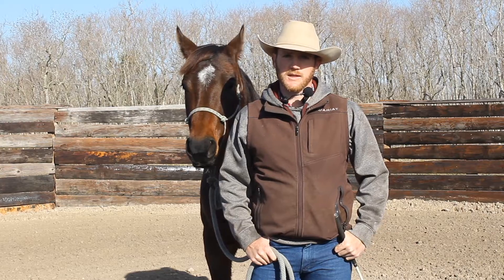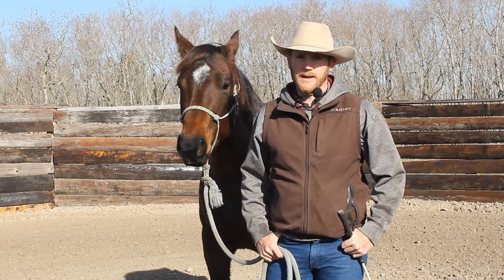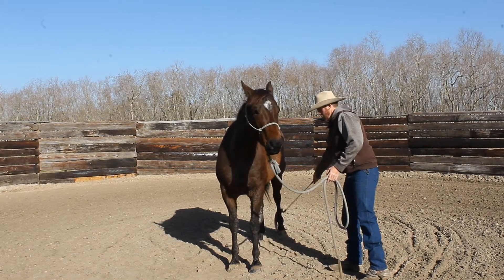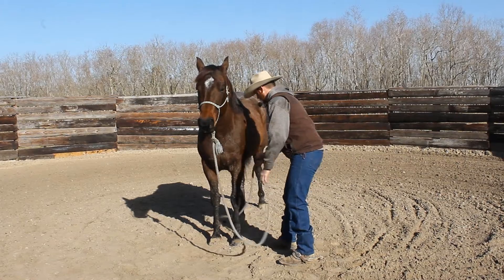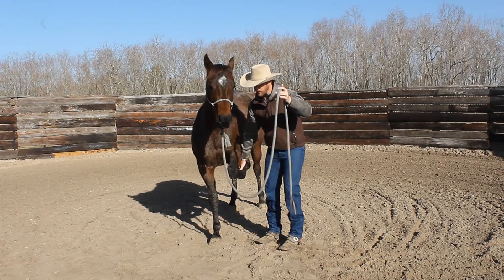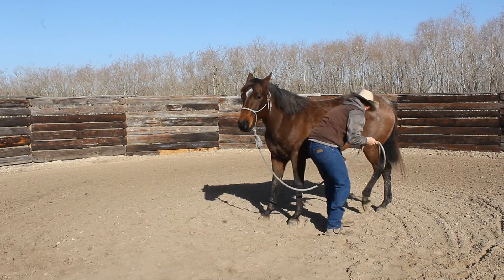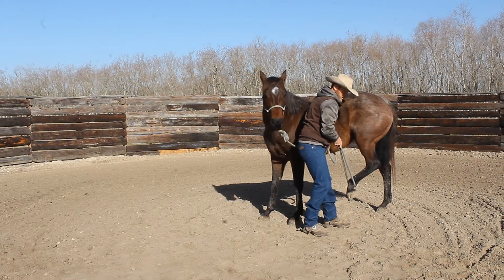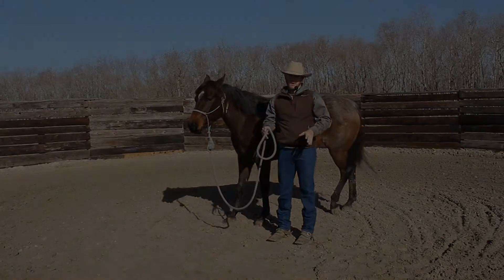Colt Start-Sky, Handling a Green Horse's Feet | Colt Starting Exercises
Sky, a 6 year old mare who was saddle broke at 3 years old, and has been turned out since (the last 3 years), is here with us to be started. She had minimal handling before, and after, that initial saddle breaking. Our intent is to document her progress.